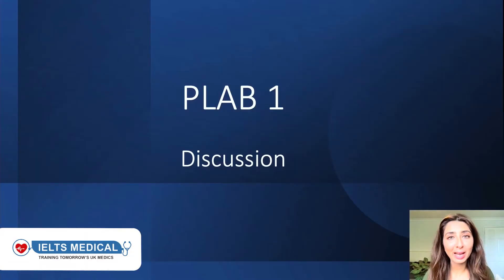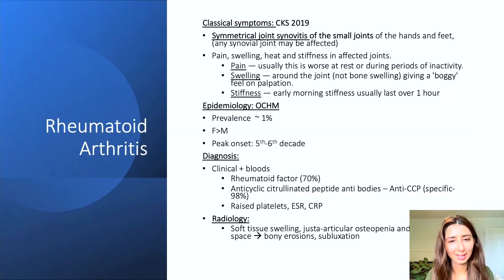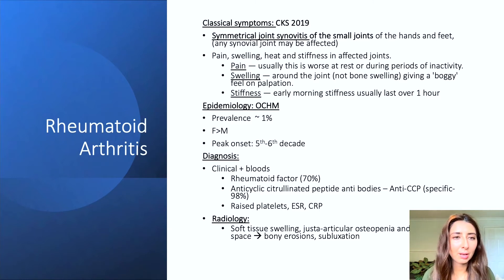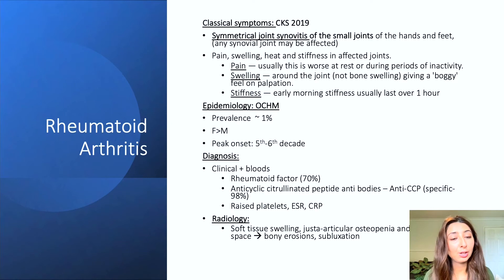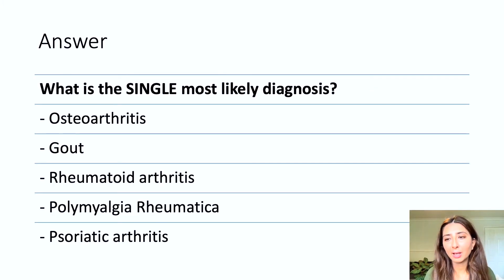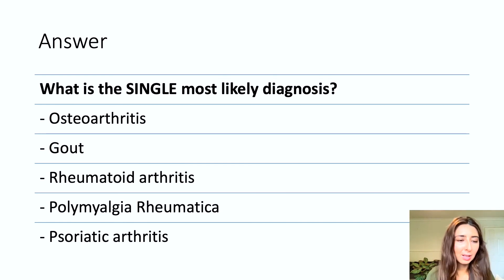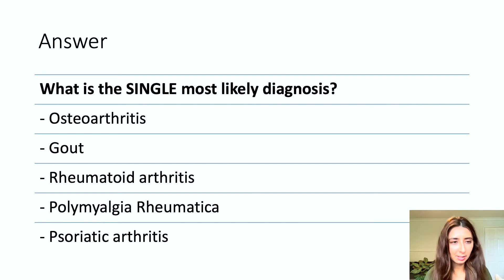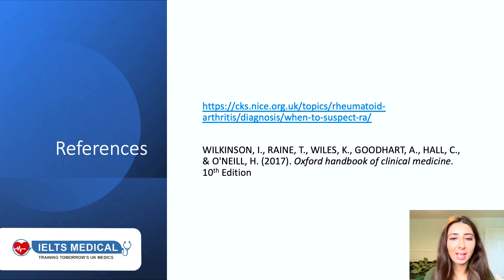GMC PLAB 1 MCQ Discussions with Dr. Leila, UK Medical Lecturer | Rheumatology Question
PLAB 1 MCQ Discussions with Dr. Leila, UK Medical Lecturer
Rheumatology Question | GMC Plab 1

IELTS Medical is the premier English language and medical training service for national and international medical professionals. We have supported over 4,890+ doctors and nurses through to the exam success they need to be able to work in the UK’s private and NHS healthcare systems.

Our experienced and expert healthcare professionals lead a wide-range of courses, including: CBT, OSCE, IELTS and OET.